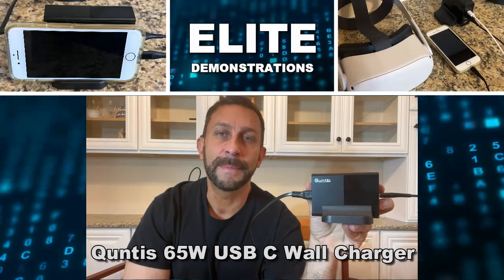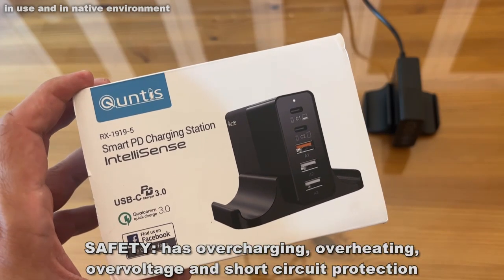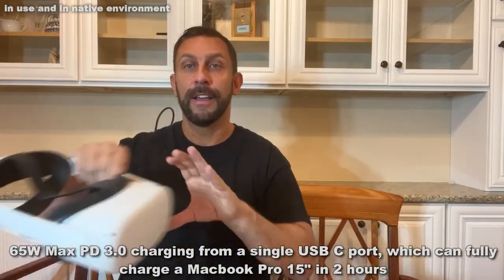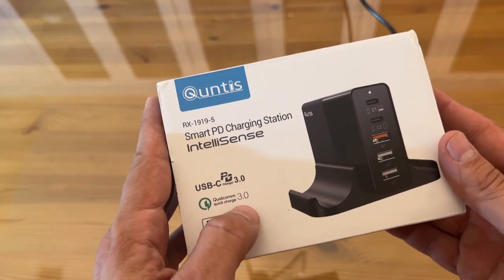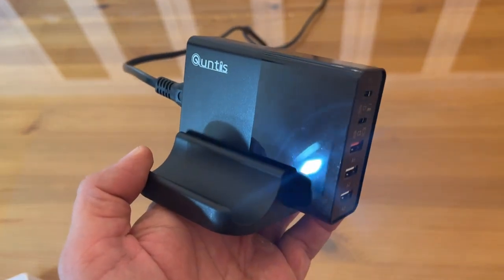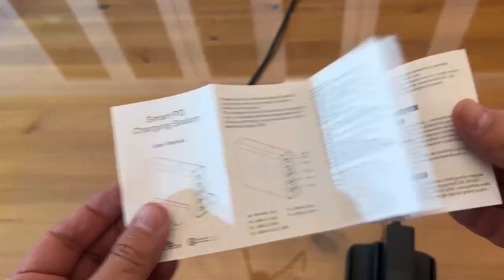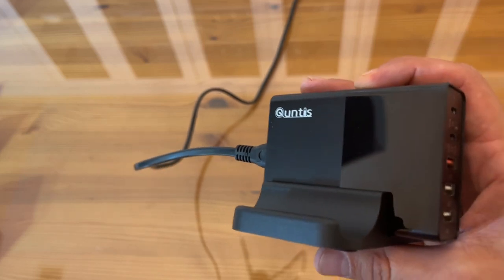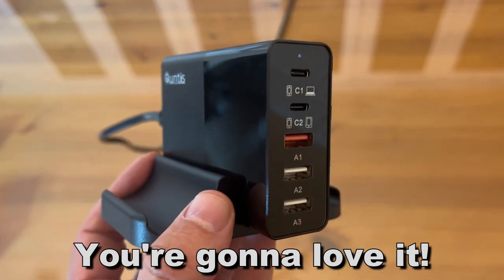Quntis 65W USB C Wall Charger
code  10%off   P6JL24RN , Valid before 12/31/202411:59 PMPDT